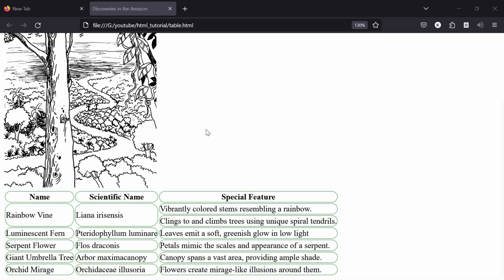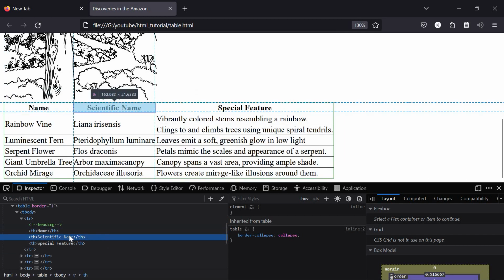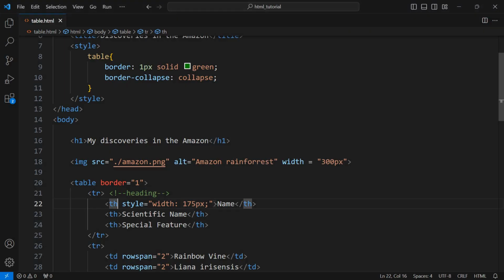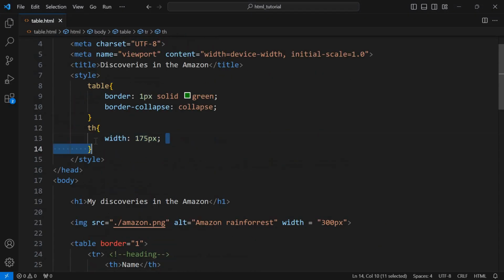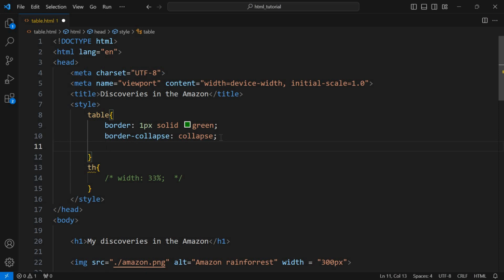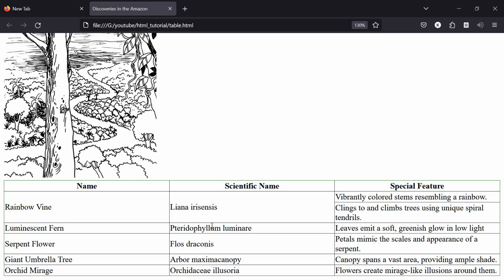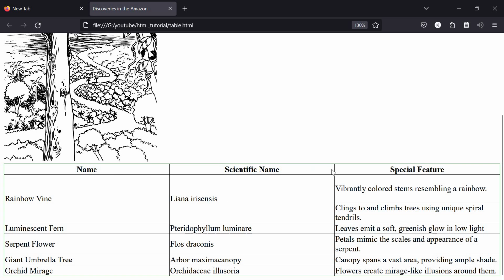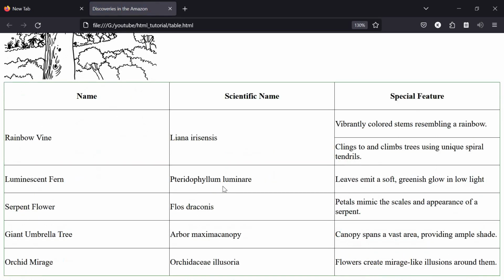Adjust Column Width Row Height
HTML table resize column row tutorial: In this tutorial we discussed how to change HTML table column width and row height. We used fixed method and also used percentage to control row, column and table size.

0:00 Intro
0:31 Change html table column width
3:33 Change html table row height